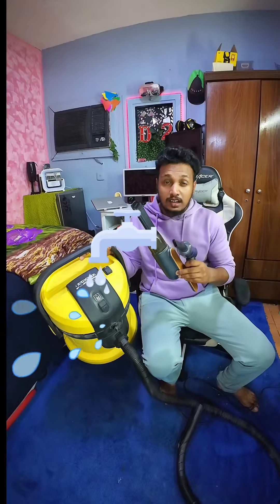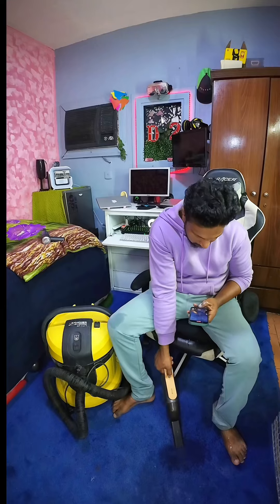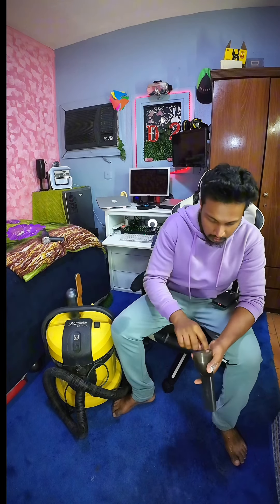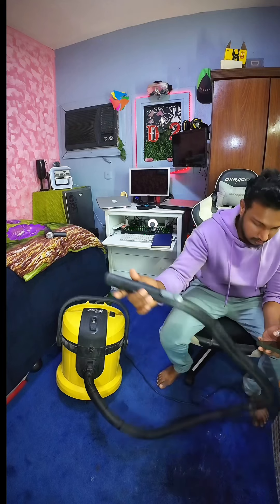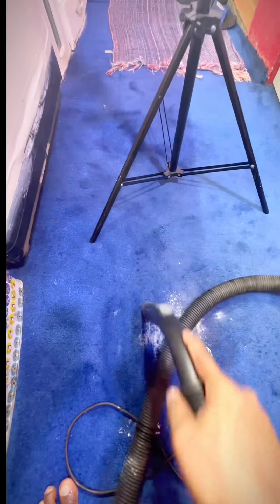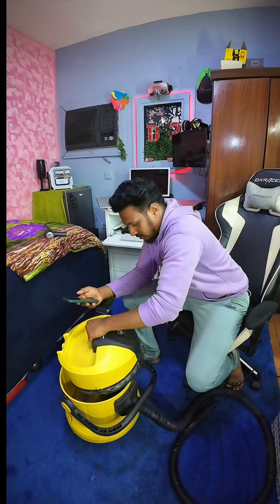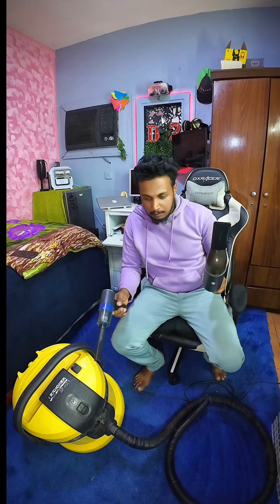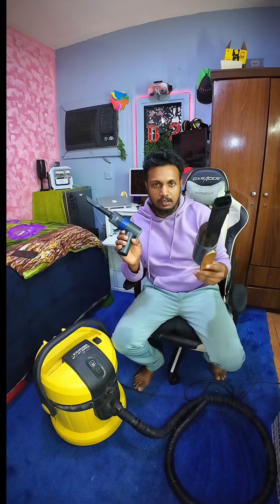Vacuum cleaner, water test#Who is the winner?